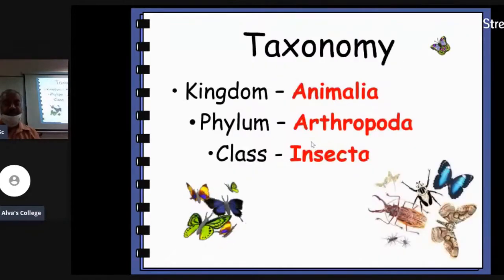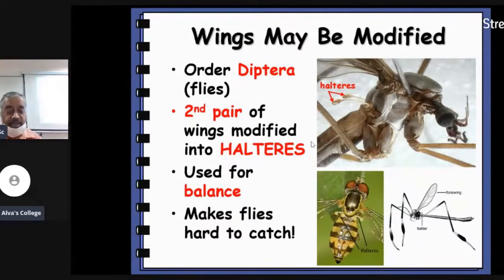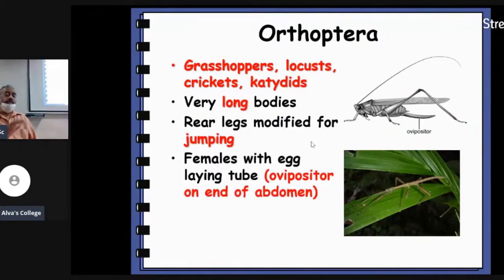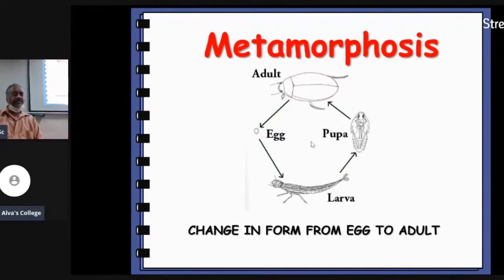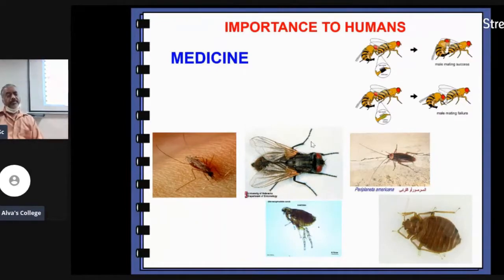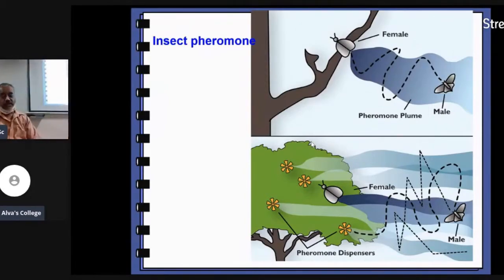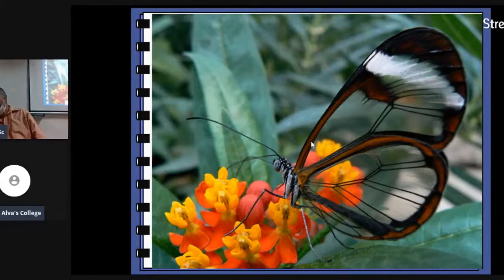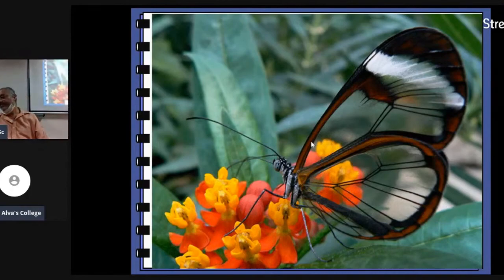KNOW YOUR INSECTS |EWRG_ENVIRONMENTAL_EDUCATION IISC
World of Insects
Approximately 80% of animal species on earth are insects, 99% are invertebrates. We share a large proportion of our genetic material with all life on earth down to the simplest worms. Insects provide natural services that we often take for granted. They are the pollinators, undertakers, leaf litter sweepers, garbage collectors, soil conditioners and natural fertilizer producers of nature.
1. POLLINATION
About 80% of the flowering plants on Earth are pollinated by insects. Flower color, shape and scent has evolved to attract their insect pollinators. Examples: bumble bees, solitary bees, squash bees, beetles, butterflies, flies and ants.
2. DECOMPOSITION & NUTRIENT CYCLING Insects and their arthropod relatives are responsible for much of the nutrient cycling, conditioning and aeration of the soil. The value of nutrient cycling in terrestrial ecosystems is estimated to be over $3 trillion per year (Costanza et al. 1997). Insects and related arthropods make up half the animal biomass in some tropical forests (Fittkau and Linge 1973). Examples of reducers and recyclers: dung beetles, flies, carrion beetles, millipedes, cockroaches, ants termites.
3. FOOD FOR WILDLIFE Many different kinds of animals eat insects making them essential parts of the food chain. Examples: amphibians, reptiles, birds, fish, arthropods and other invertebrates, mammals (primates including humans, insectivores focus almost exclusively on insect prey (hedgehogs, shrews, tenrecs, moles).
4. PREDATORS, PARASITES & PARASITOIDS Some insects provide natural population control of other insects, arthropods and vertebrates. Examples: ladybird beetles, lacewings, parasite wasps
5. DISEASE AGENTS OR VETORS Diseases provide natural population control, helping to control overpopulation or overexploitation of natural resources.
IMPORTANCE TO HUMANS 1. ALL OF THE ABOVE Humans depend on natural ecosystems of water, oxygen, sources of food and building materials.
2. MEDICINE Insects have been invaluable as research models to discover key scientific principles. Examples: • genetics: fruit flies, Madagascar hissing cockroaches • bioprospecting sources of new pharmaceuticals • first anesthesia; flies during WWII used to clean wounds • insects pollinate the rosy periwinkle plant which was an important drug to treat childhood leukemia • sources of bioluminescent chemicals used in medical diagnostics
3. BASIC RESEARCH How the world works; flight, miniaturization, neural networks, biomimetics, genetics, population biology.
4. FOOD AGRICULTURE
A. POLLINATION OF HUMAN CROPS Approximately on third of the world’s crop production depend directly or indirectly on pollination by insects. The value of pollination in the world, most of it by insects, has been estimated at about $117 billion per year (Costanza et al. 1997). Examples of crops: coffee, tea cacao (chocolate), vanilla citrus fruits, nuts (almonds), vegetables, other fruit (figs, cranberries, cherries, mangos), clover to name a few. Examples of pollinators: The honey bee (Apis mellifera) is responsible for the production of approximately $14 billion worth of agricultural products in the United States in 1998, however other pollinates are important pollinators as well including bumble bee which are used to pollinate tomatoes and cranberries; and carpenter bees which pollinate wild and domestic tree fruits.
B. BIOLOGICAL CONTROL Natural biological control provided mostly by insects is valued at over $400 billion per year, according to Constanza (1997). As pests and human competitors insects can destroy or eat $5 billion worth of domestic crops.
C. COMMERCIAL PRODUCTS
•Silk production, the silk worm (Bombyx mori) is the sole sources of commercial silk.
•Cotton (Gossypium hirsutum) can self pollinate but can cross pollinate with services of bees: bumble bee (Bombus spp.) Melissodes bees, and honey bees (Apis mellifera (MfGregor 1976)
•Red cochineal dye for textiles and cosmetics is produced by the scale insect Datylopius coccus (Dactylopiidae) native to Mexico and Kermes vermilio (Kermidae) native to Europe.
•Honey is produced by bees and harvested
•Beeswax: candles, cosmetics, soap
•Shellac: the scale insect Laccifer lacca (Lacciferidae), native to India, is used to make phonograph records and varnish
•Salt production: Brine shrimp cleaned salt is better tasting than salt containing the organism that the brine shrimp eat. The price of the salt is affected.
4. ECOLOGICAL MONITORING Insects are excellent indicators of ecosystem health.
5. HUMAN AND LIVESTOCK HEALTH
6. AESTHETICS •
7.Field Projects